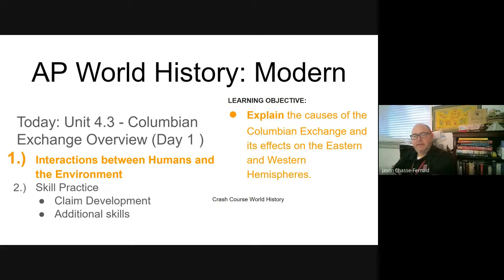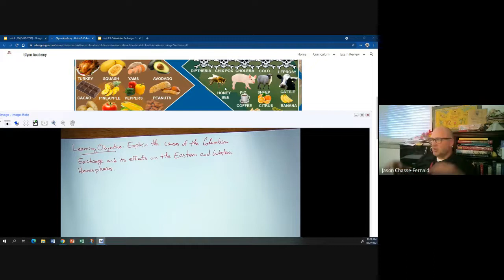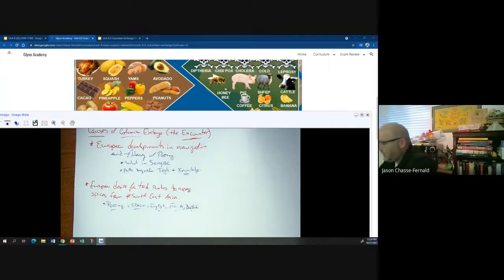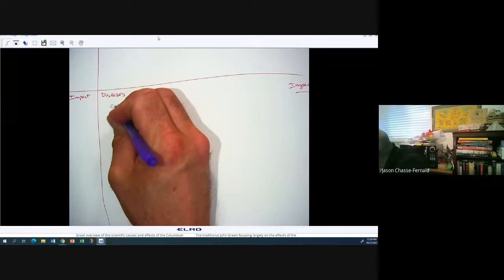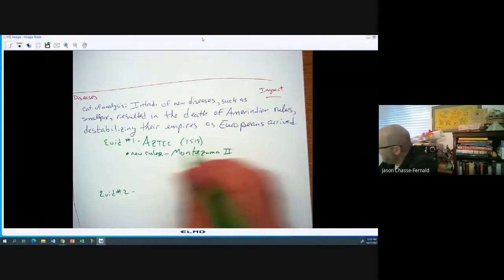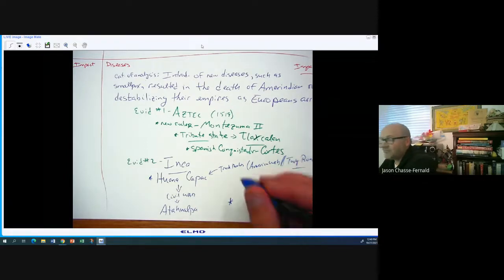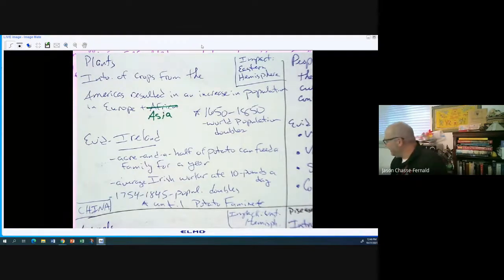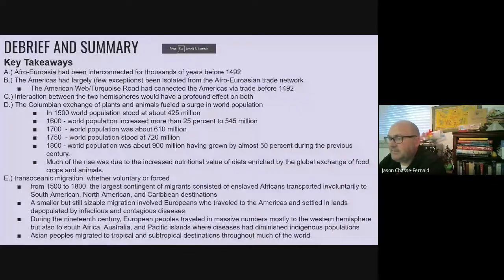Unit 4.3 - Columbian Exchange: Overview (Day 1 - Claim Development)